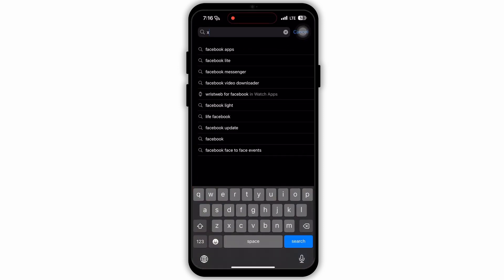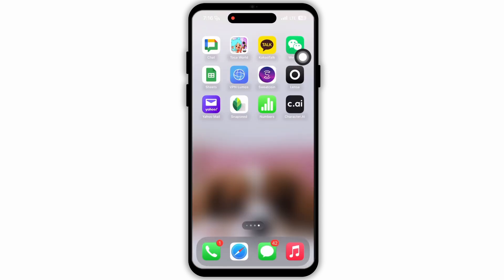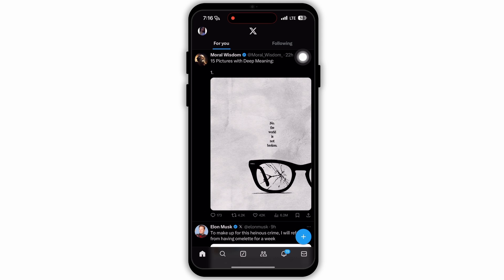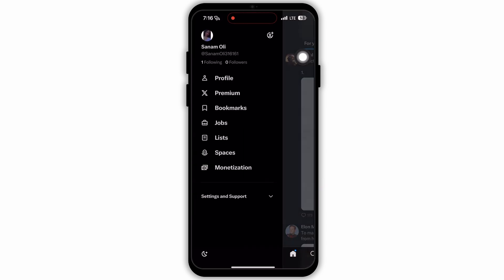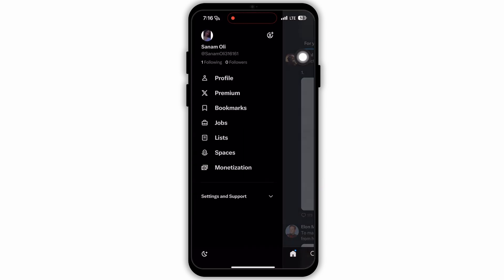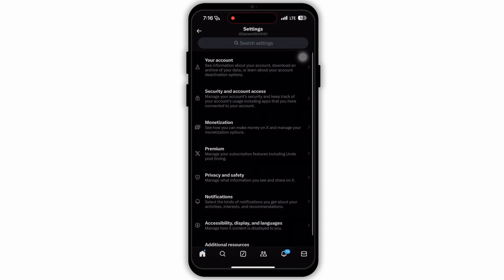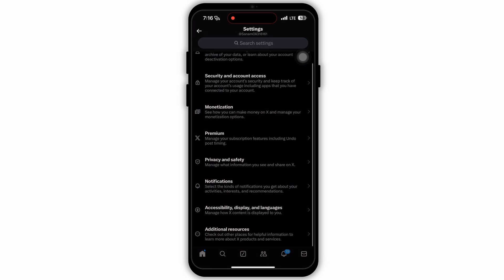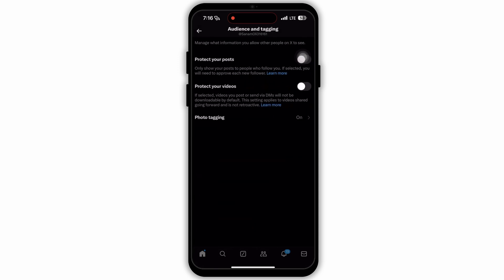How To Hide Followers And Following List On Twitter (X) 2024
How to Hide Followers and Following List on Twitter (X) | 2024 Guide

Want to keep your followers and following list private on Twitter (X)? This tutorial will guide you through the steps to hide your followers and following list for enhanced privacy in 2024.

Timestamps:
- 0:00 - Introduction
- 0:10 - Step-by-Step Guide to Hide Followers and Following List

Stay updated with the latest features and settings on Twitter (X)!